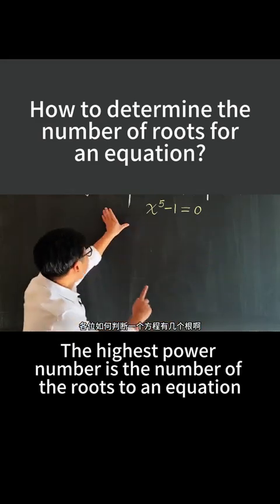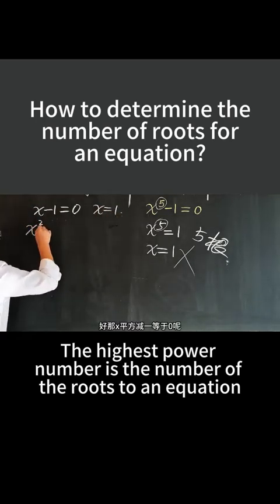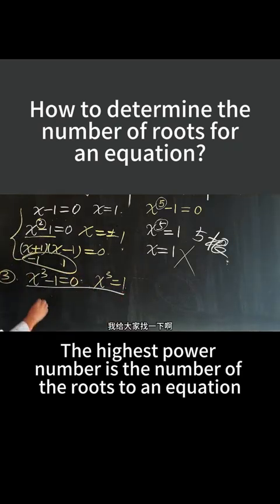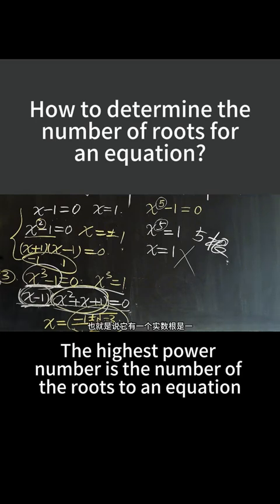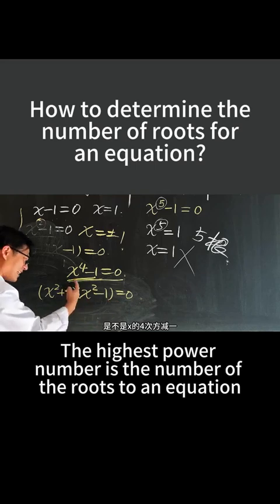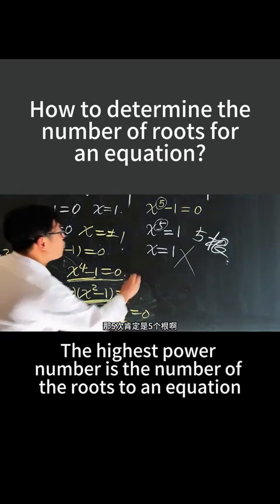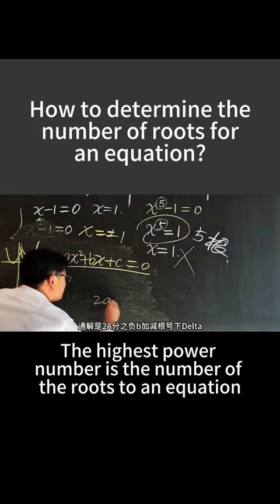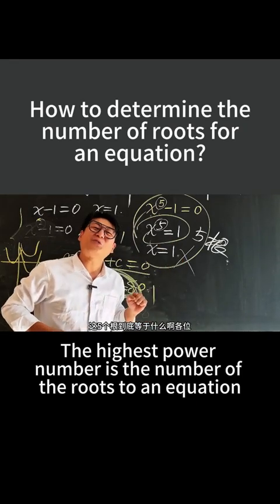How to determine the number of root